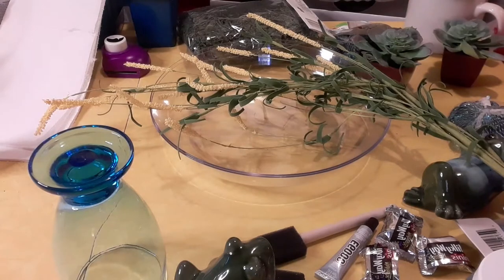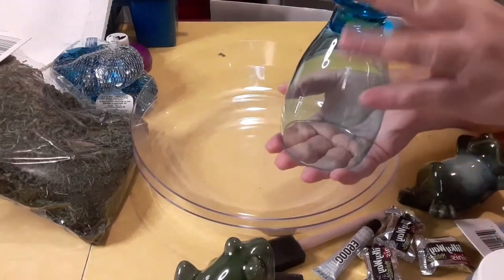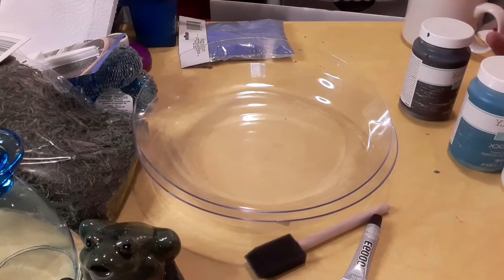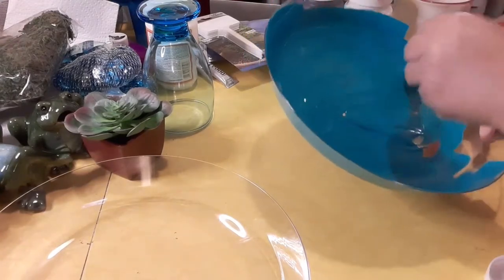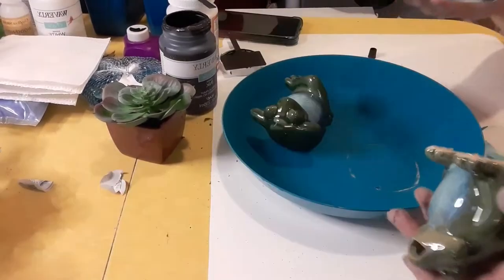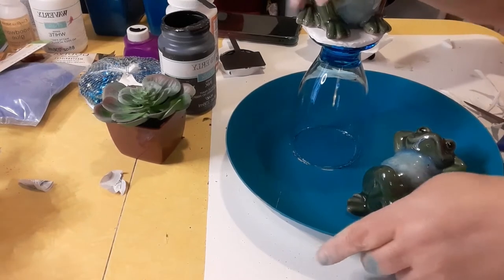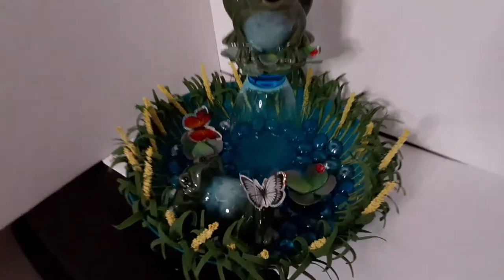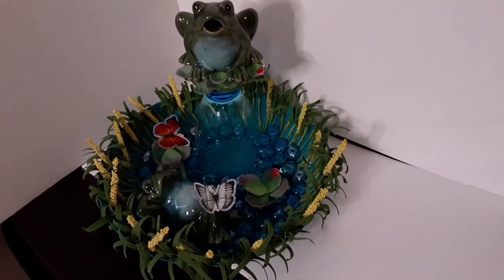Frog Pond DIY Easy Dollar Tree Items !! What not to do and what worked!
All dollar tree items... I had a huge train wreck doing this, but hey.. I have the train wreck so you don't have to!